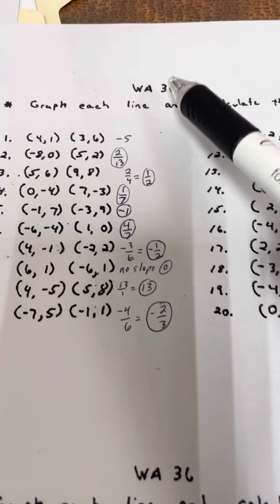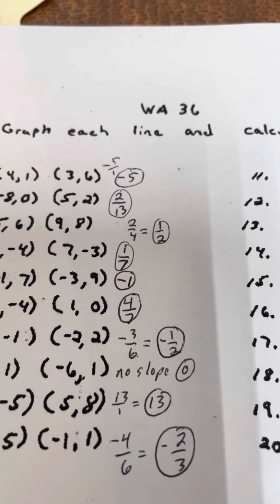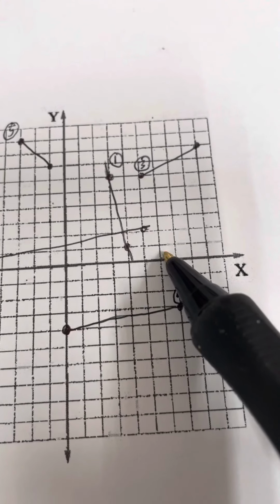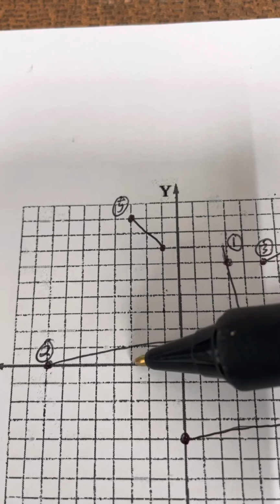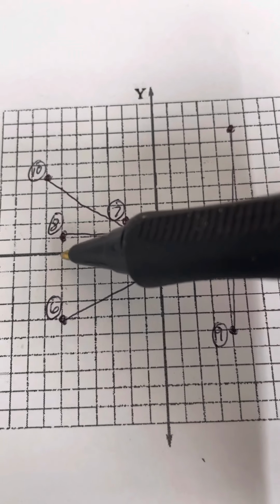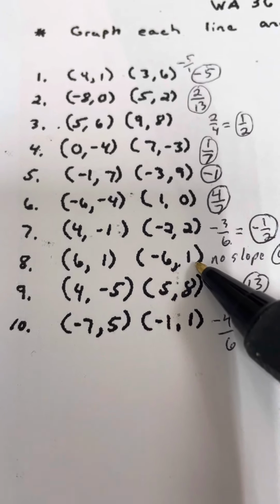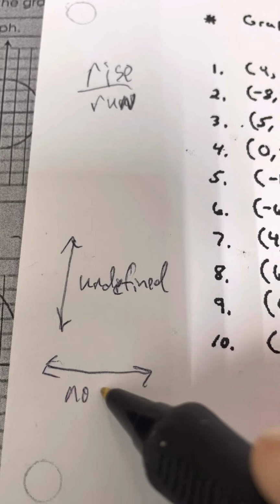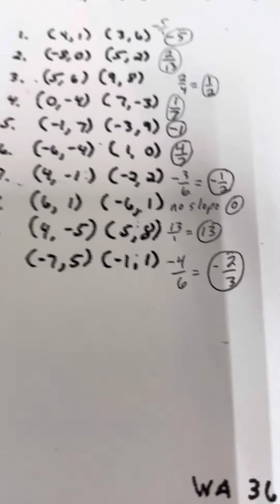November 23, 2021